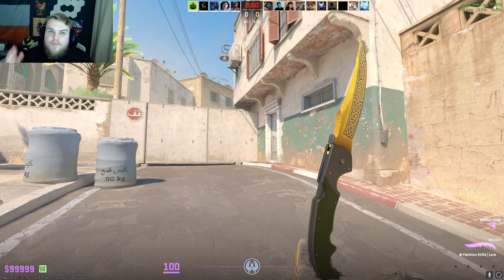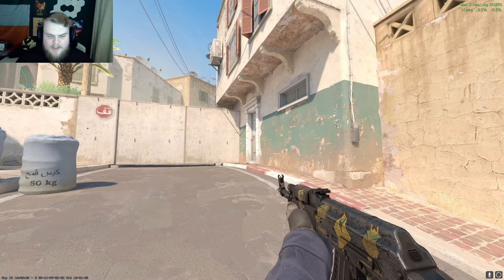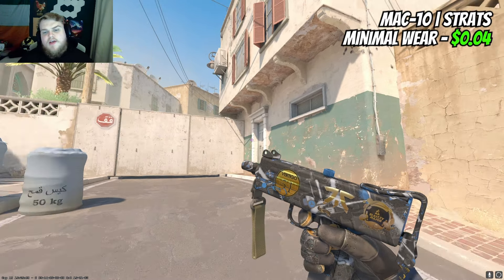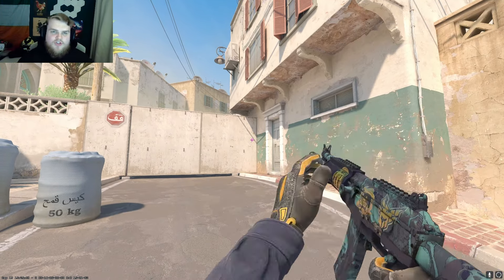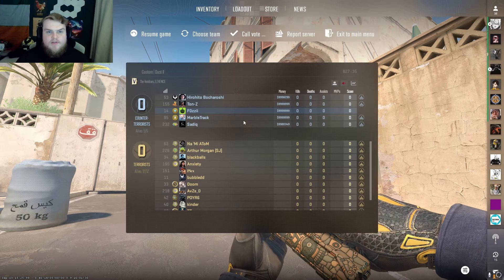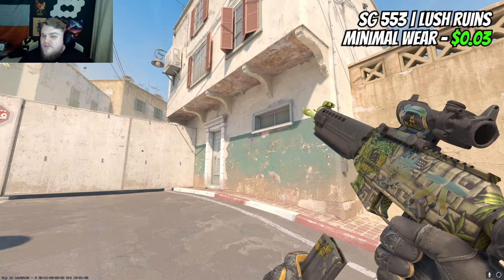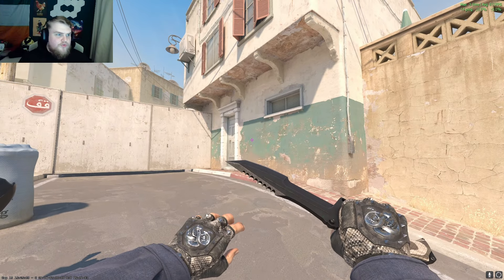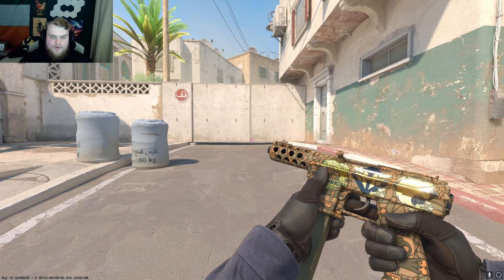Building the BEST BUDGET Souvenir Loadout in CS2! - Cheap CS2 Skins, Knife & Gloves (2024)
Today we look at building the best budget friendly Souvenir ONLY loadout in Counter-Strike 2 that still looks amazing. While we focus on Souvenir skins, I do provide a few different knife and glove combos later in the video.

Let me know which was your favourite!

Ranking Every

Today's video: Building the BEST BUDGET Souvenir Loadout in CS2! - Cheap CS2 Skins, Knife & Gloves (2024)